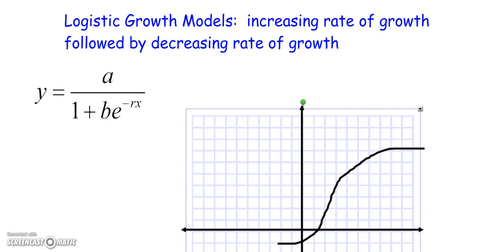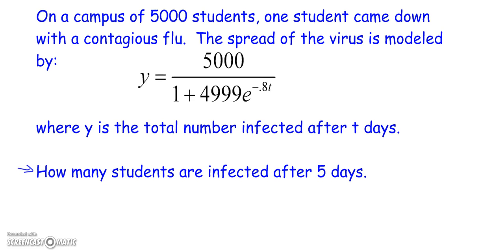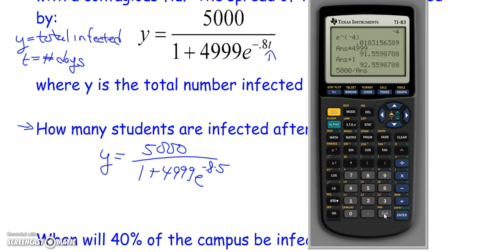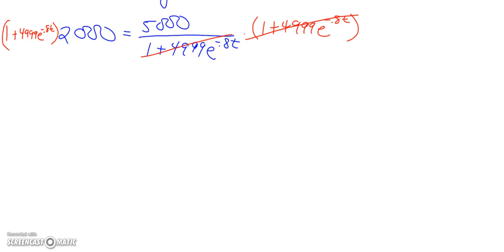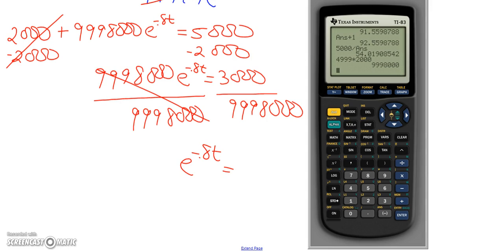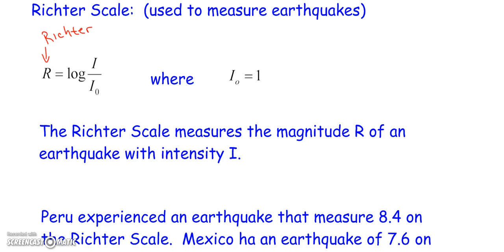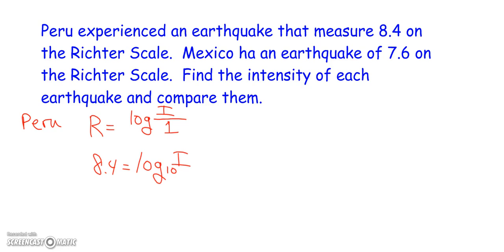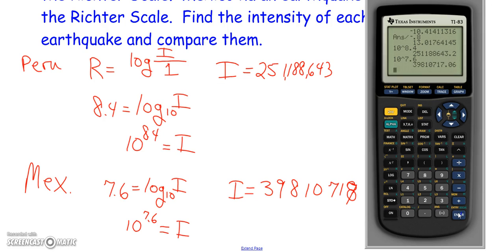3.5 Exponential and Logarithmic Models Part 2